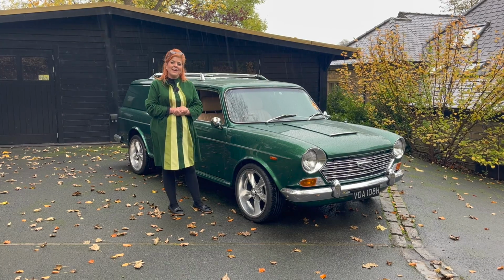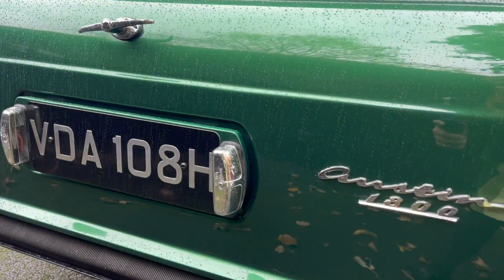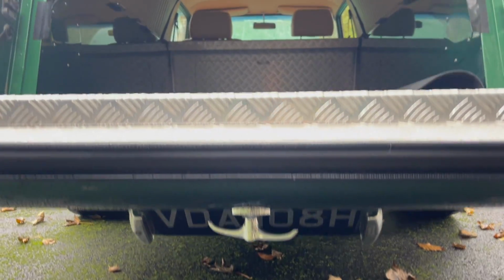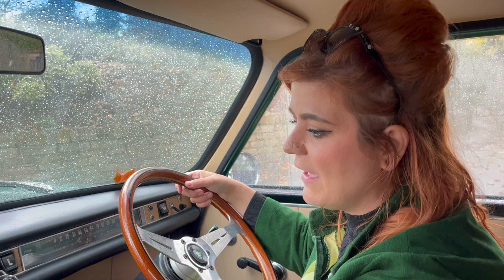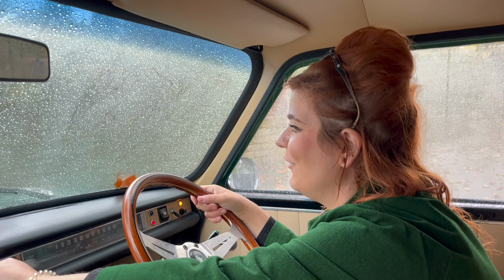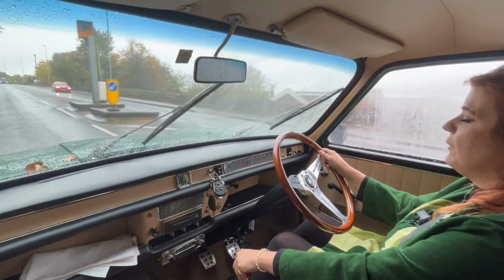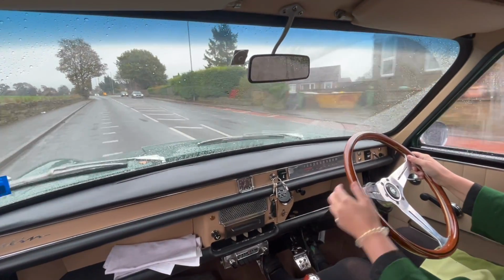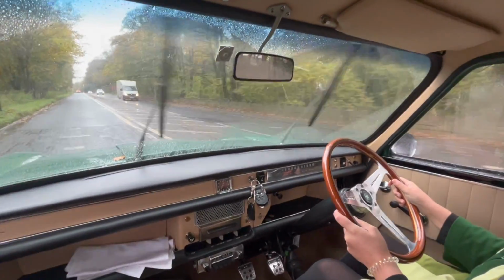Austin 1800 Ute - a 60s British car with an Australian twist!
Austin 1800 UTE

I love mentioning that the 1800, BMC ADO17, was designed by Alec Issigonis, the man behind both the Mini and the Morris Minor and of course the 1100, sometimes known as the ADO16. Many might assume the commercially successful mini was his favourite car, but actually, it was the 1800.

Although, unlike the Mini and the Minor that had been well received for their moments in time and are still fondly thought of now, the 1800 was sadly marred by problems at launch. Silly little things really like the oil dipstick markings being in the wrong place and cars being overfilled with oil which meant their targets of shifting 4,000 units a week weren’t going to be met. In fact, I think they were selling around 40,000 per annum at peak.

However, it would do the car a grave disservice to potter on about the shortcomings of management - who did zero market research before bringing this car to market - and it’s far fairer to look at what it offered in the marketplace at the time.

The front wheel driven car was a logical thought on paper - it was a bigger version of the 1100 and the B series 1800cc engine fitted transversely gave the driver and passenger plenty of room. Coupled with the hydrolastic suspension, it provided a smooth, roomy ride in a world where many cars were still finding their way with driver/passenger comfort.

The roominess, the comfort, the wider wheelbase and the Pininfarina styling was essentially billed as amazing value for money motoring and brochures of the time bill the car as not just a car, but an investment.

In fact, journalist tests pre launch were held in the Highlands to not only show off the car against impressive landscape, but to demonstrate the ride comfort of the newest car in the line up.

This new creation was up against things like the Zephyr and Velox and although it might’ve had problems in the beginning, the handling, steering and grace with which it took roads made it a worthy competitor and one which offered a better driving/riding experience.

But what of the Australian connection? Well the Aussie market had key competitors but a few stood out: Ford, Chrysler and of course, Holden.

Austin saw the ADO17 as a car which could translate into a UTE. The wide wheelbase, the smooth ride, the transverse engine. You’ve got the space, the width and the ride to create a cracking bit of kit. The torsion bar across the back suspension to absorb heavy loads meant the car could easily carry 1200lbs of load with 48.5 inches between the wheel arches. The low load height as well of 22 inches was said to make loading not only easier, but faster and safer.

Whilst this example has been converted slightly, you can easily see inside the shape and how this would’ve served the buyer.

Sadly, these weren’t the hit they could’ve been in the UK and due to a combination of things front front wheel drive being less preferable than RWD and the smaller than competitor engine option, this just didn’t pop like it should’ve and very few were made across the production run.

This particular example has been modified bedywise but retains the original running gear and had had power steering added; a massive bonus!